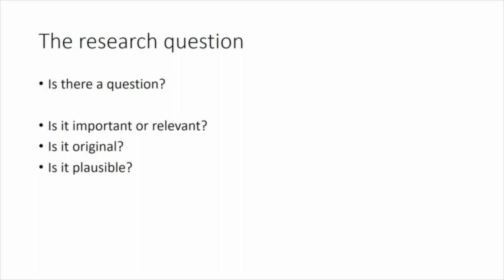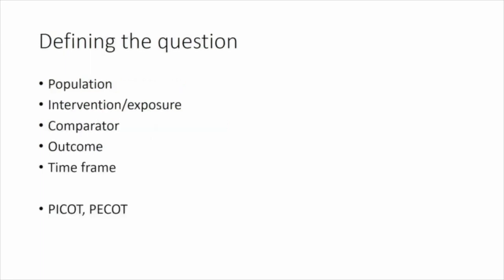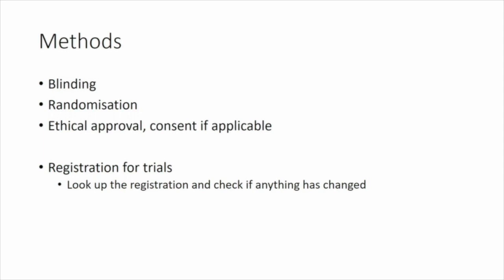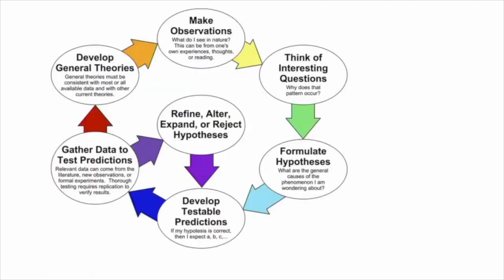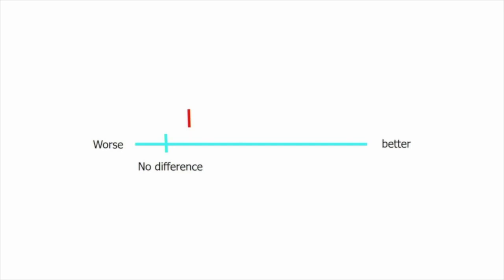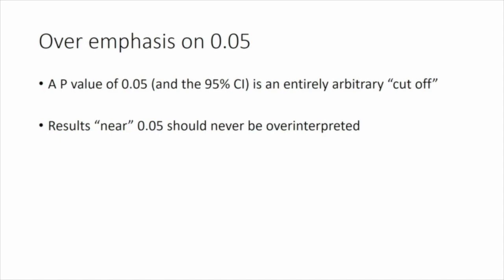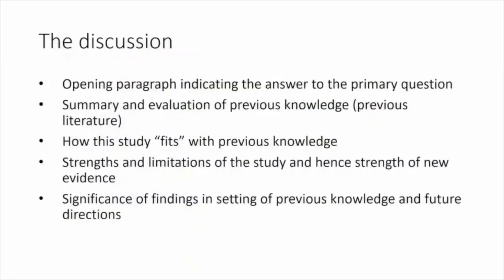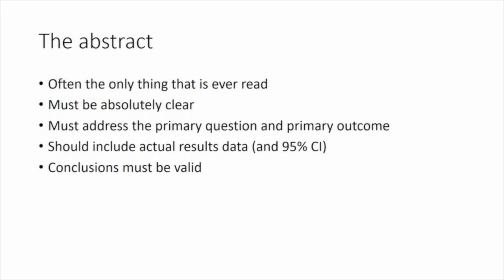Andrew Davidson, M.B.B.S., M.D., F.A.N.Z.C.A., on What Makes a Good Paper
In this video, Dr. Davidson covers all aspects of what makes “A good paper,” as well as pitfalls to avoid. While this topic is presented largely from the perspective of what reviewers should be looking for, it serves as a guide for what authors should include and how they should present their information.  This video is comprehensive and includes discussion of:
 0:00 The Research Question
2:46 The Introduction
4:19 Defining the Question
4:45 Outcomes
7:16 Methods
8:38 Statistics
10:17 Data Driven Analyses
12:36 Results
22:54 Discussions